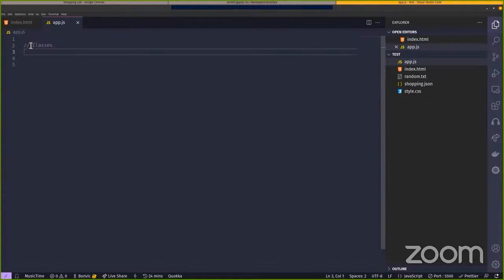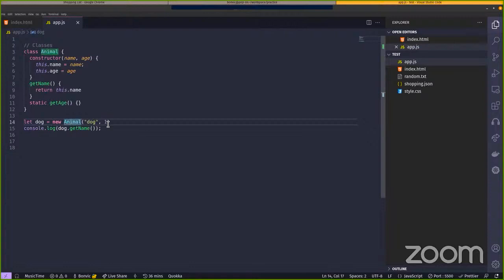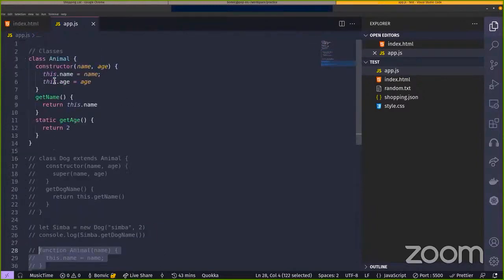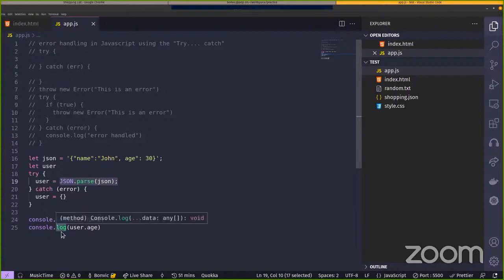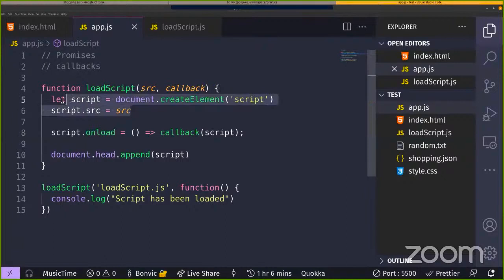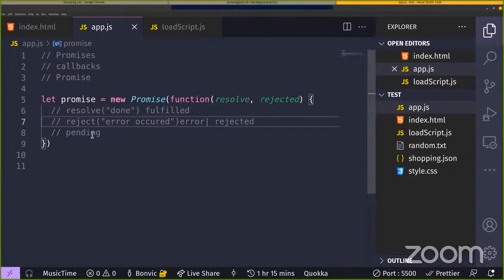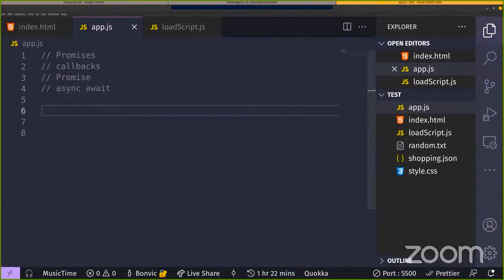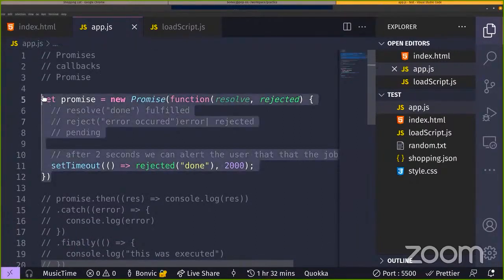Advanced JavascriptConcepts Class at Lux Academy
Discussing classes, error handling, and Promises. I deliver a talk on @luxtechacademy on Zoom to bring beginners up to speed.

chapters:
0:00:00 - introductions
0:00:28 - Classes in Javascript
0:02:14 - Constructors and Class instantiation
0:06:54 - Class Methods
0:12:42 - class inheritance
0:20:50 - Error Handling
0:28:32 - Promises

Thank you for following, it wasn't perfect but in future I'll redo the course.